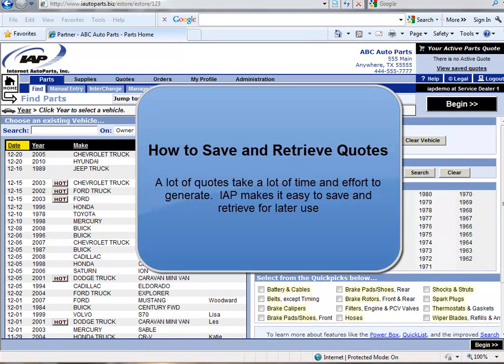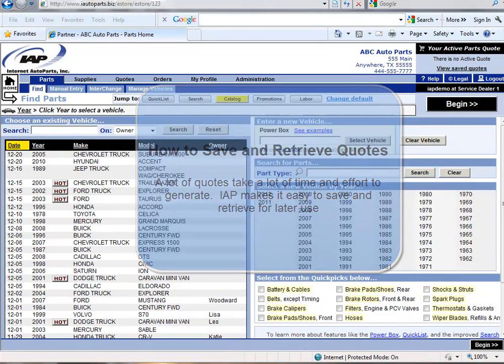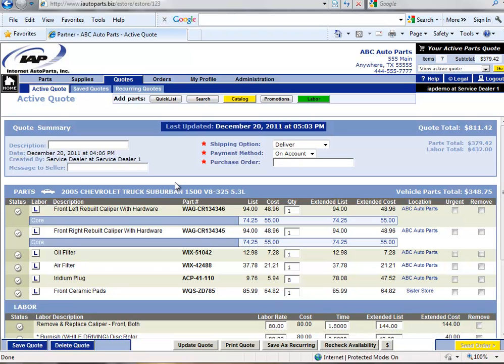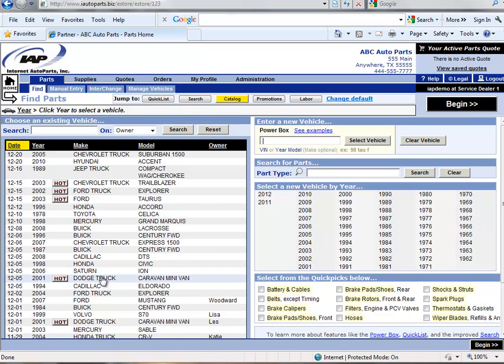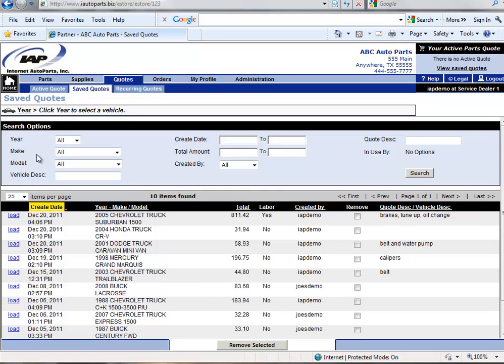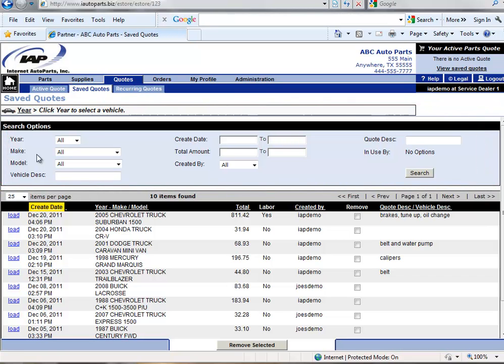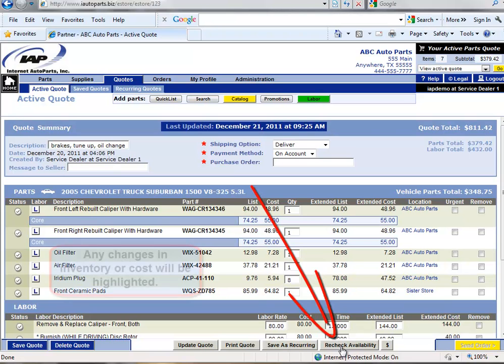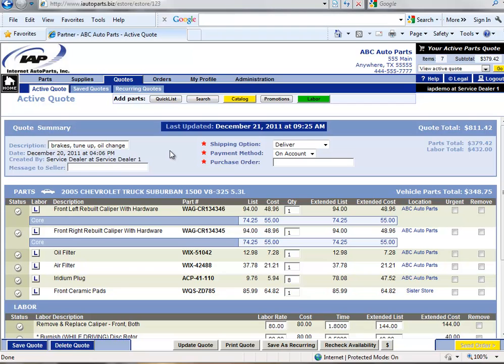Saving and retrieving quotes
Quotes can be saved and recalled later once the consumer has given their approval for the work.  A description of the quote as well as a Message to Seller can be added to the quote and the Quotes Tab will show all saved quotes.  These quotes can be searched by year, make, model, create date, vehicle description, Service Writer, quote description, etc. and are saved for 14 days.